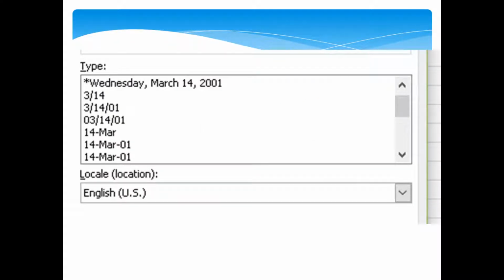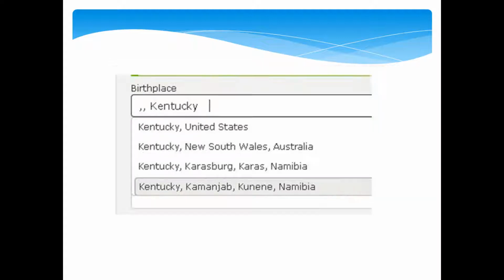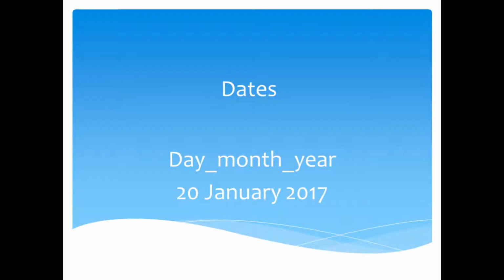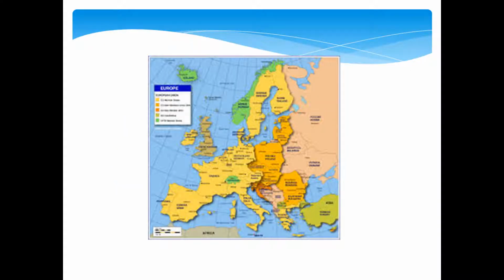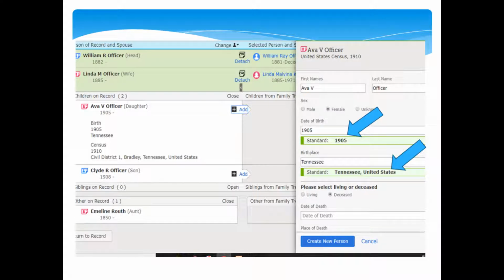307D Standardization of Data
The need to standardized formatting on dates and locations to facilitate effective computer research for additional records.  Also how to make these changes